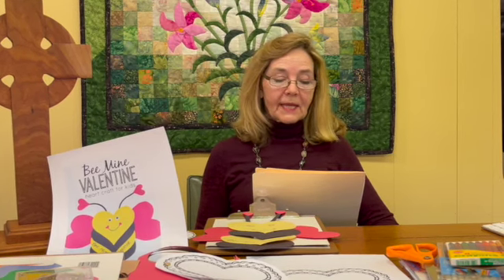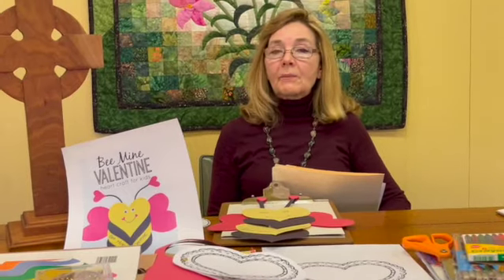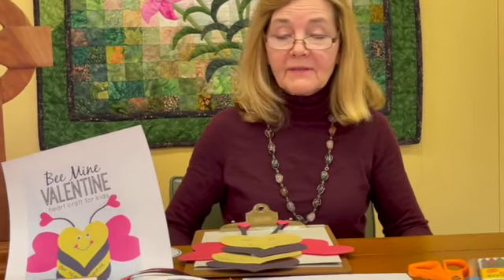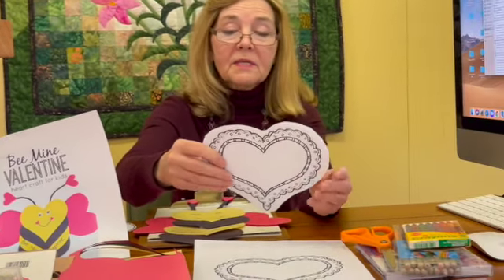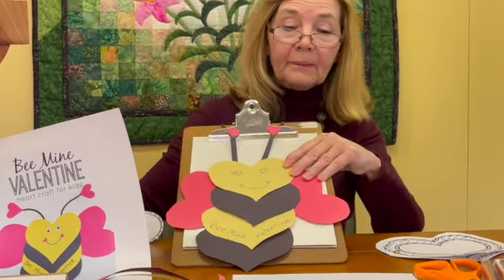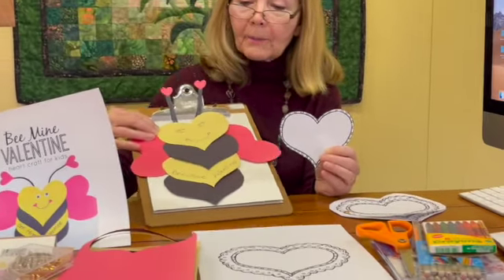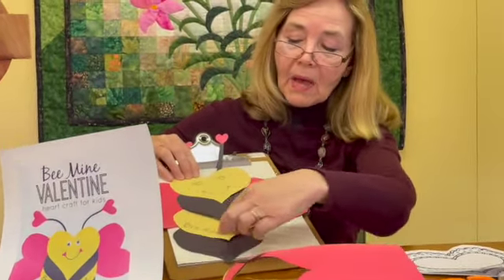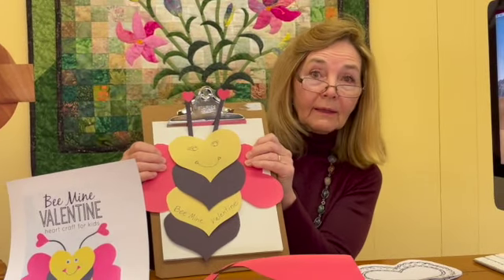Valentines Message February 2023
Special Valentines Message for Children's Church School - February 14, 2023